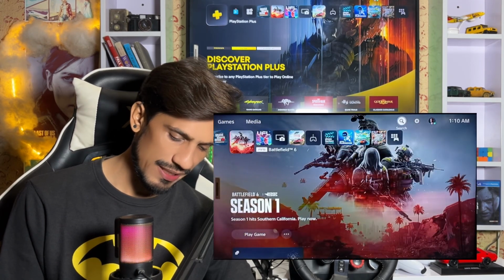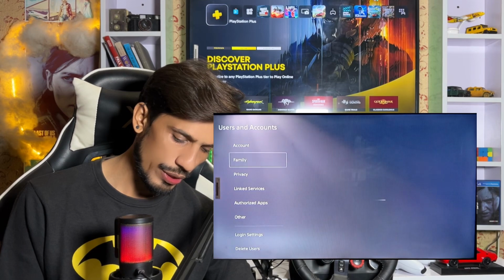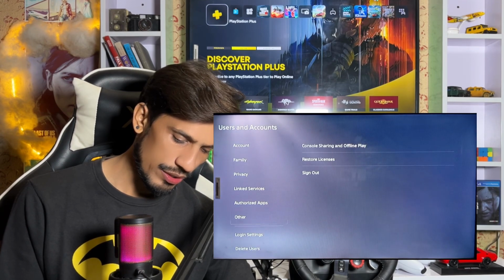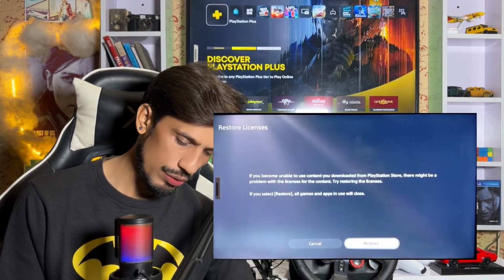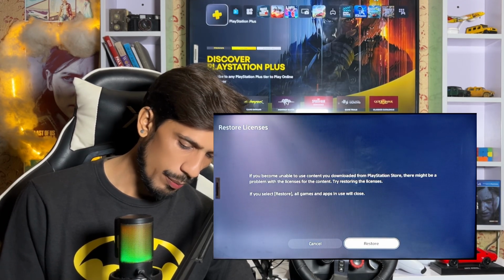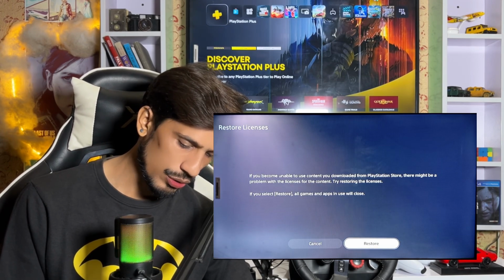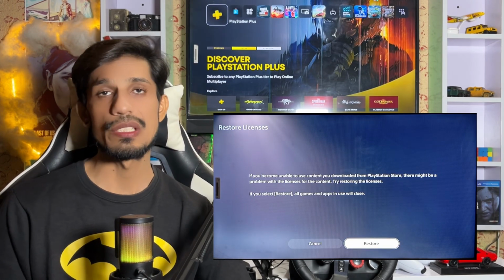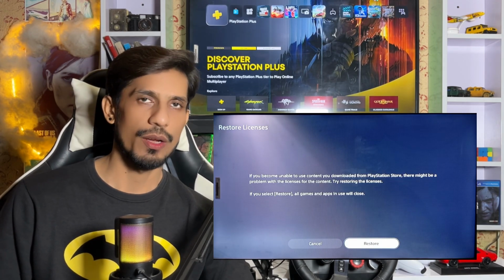How To Fix PS5 Error Code CE-109245-1 The license information of the content cannot be confirmed